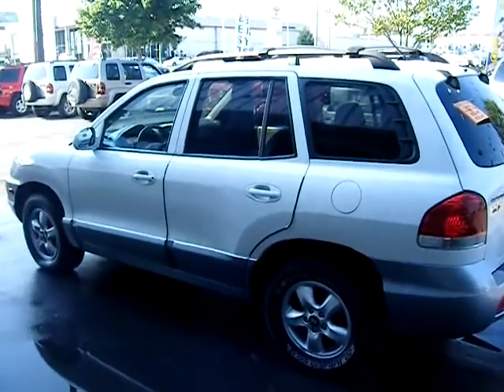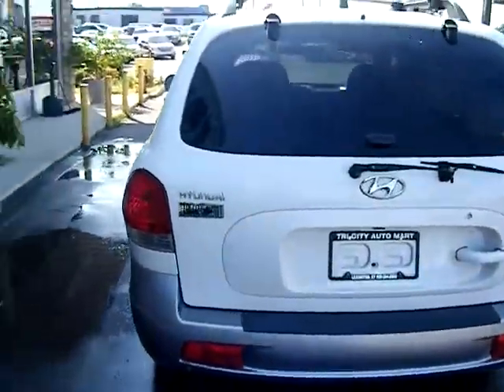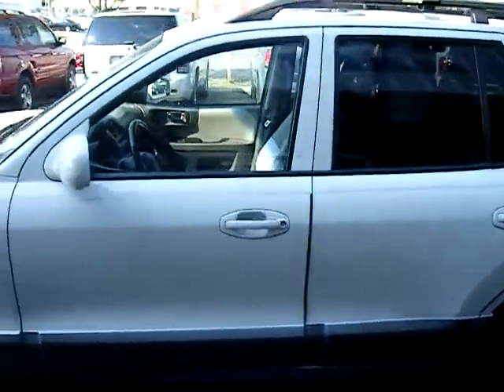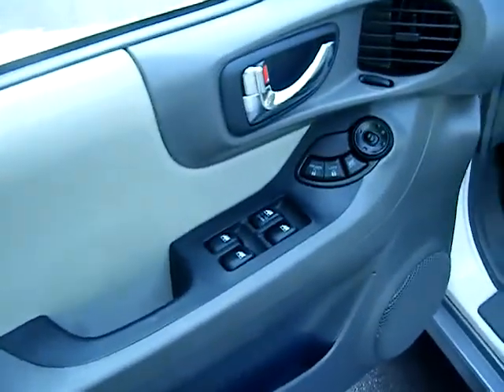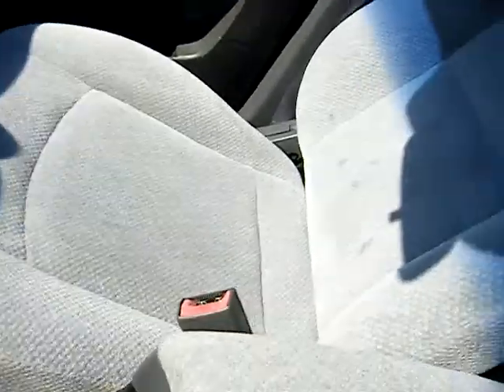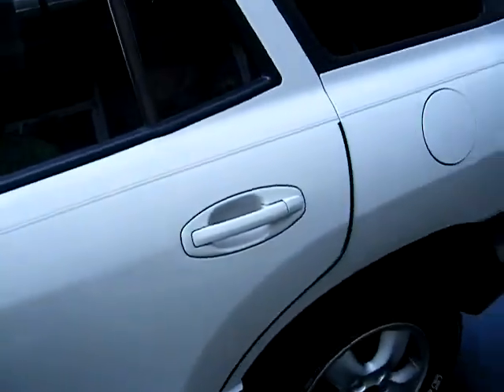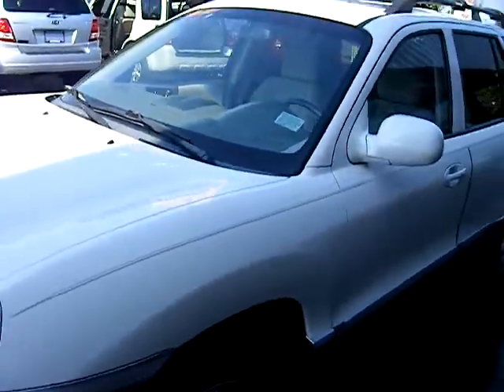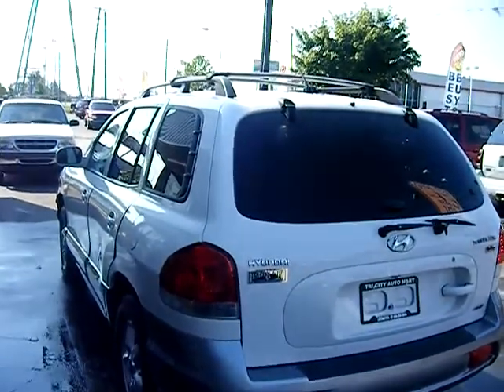2005 HYUNDAI SANTA FE